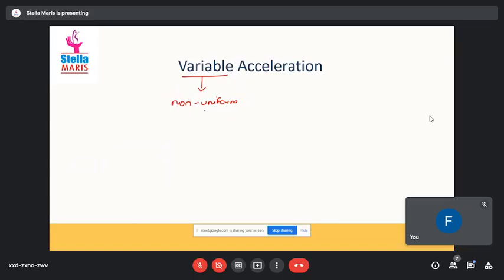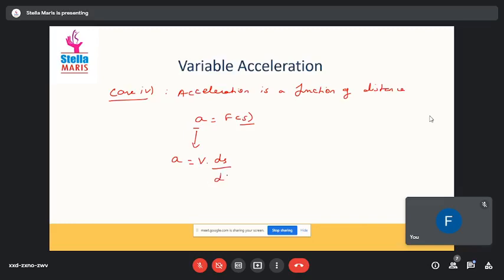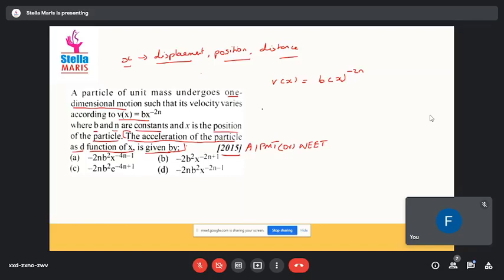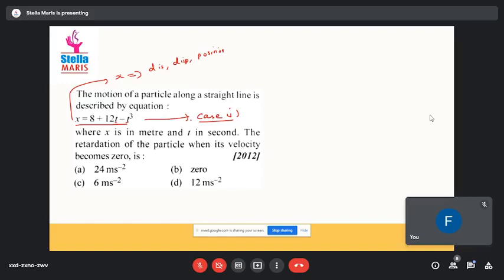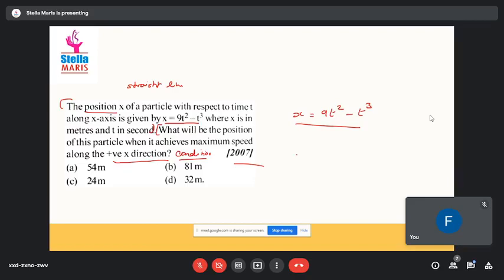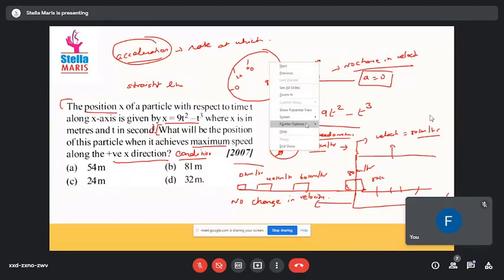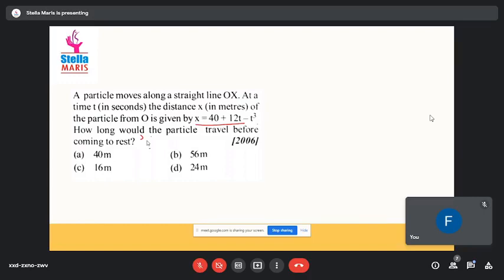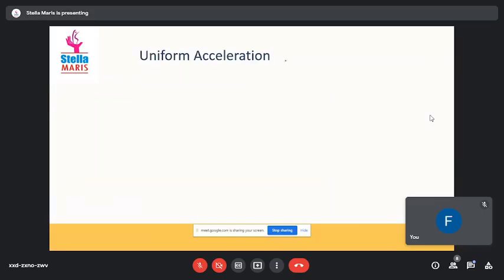NEET - Physics | Motion in a Straight Line - 9 | Previous years Q/A | NCERT Class 11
For NEET/JEE 2022 Online Coaching for Class 12 Students , Log

For NEET / JEE - 2023 Online Coaching for Class 11 students , Log

For More details , Call or WhatsApp to 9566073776